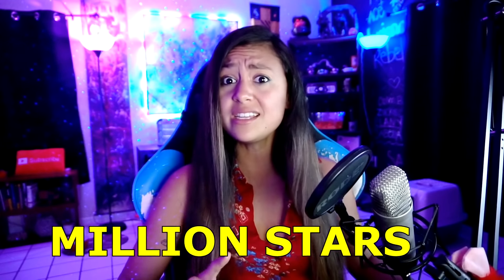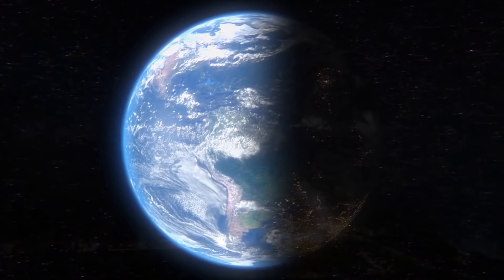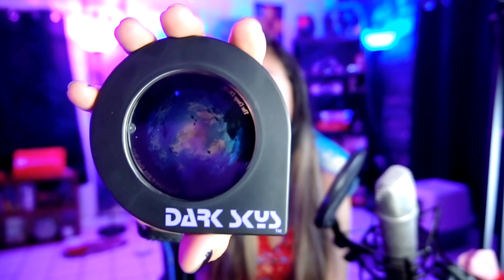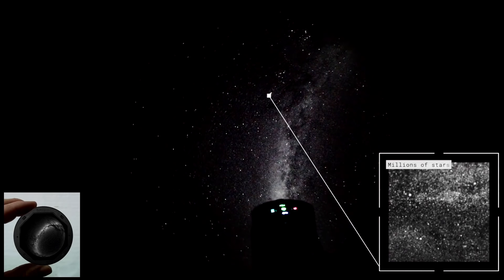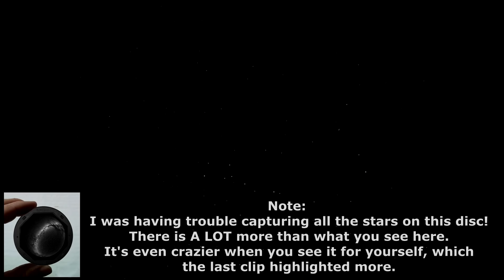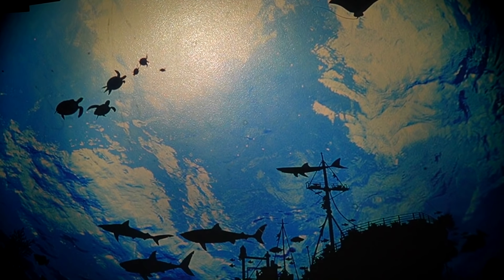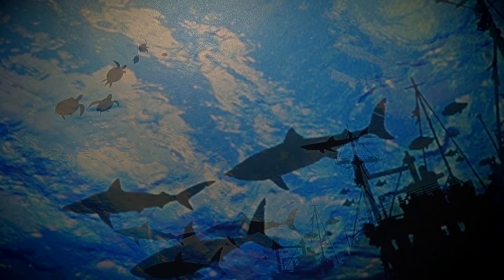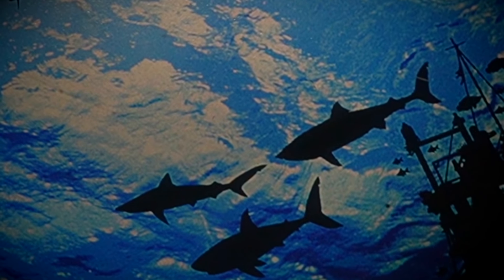I put 4,100,000 stars in my bedroom (Seriously) | DS1 Home Planetarium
Well, everyone, our journey is over for now. This has been a remarkable ride and I will never forget our beautiful community. Remember to be good to one another and especially be kind to yourself. Tatiana Frost... OUT!
-Tati